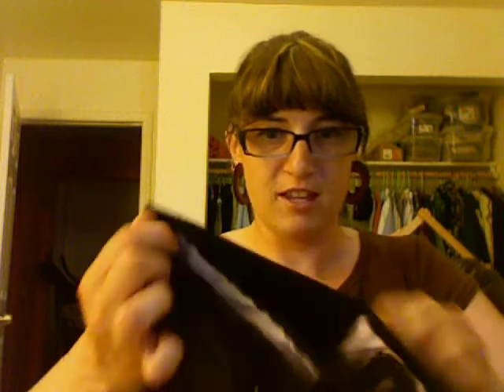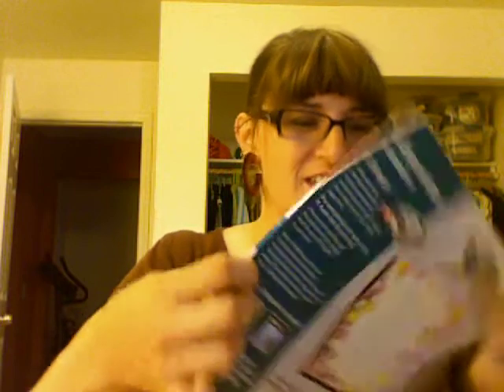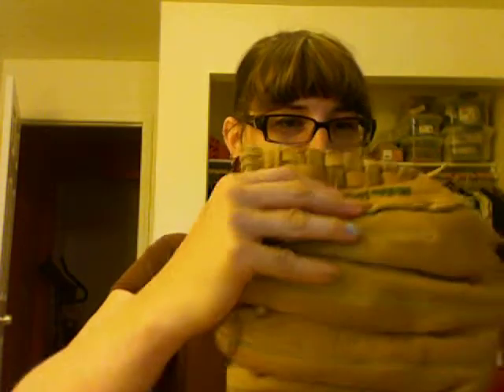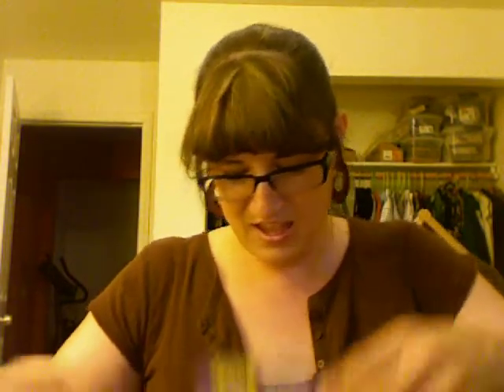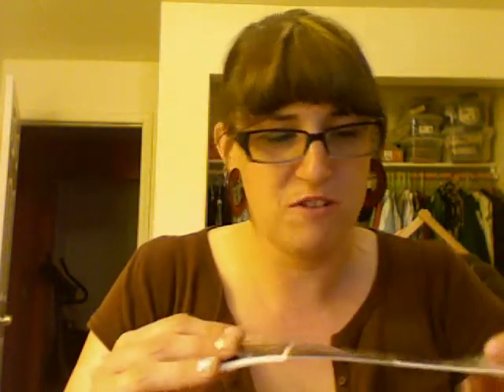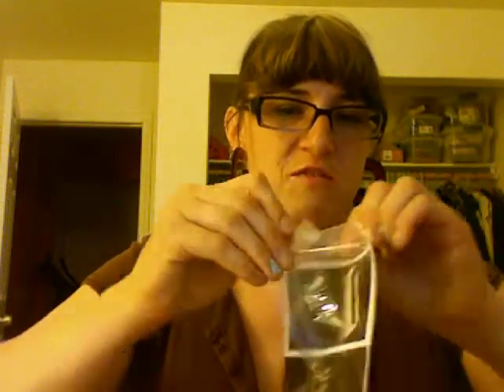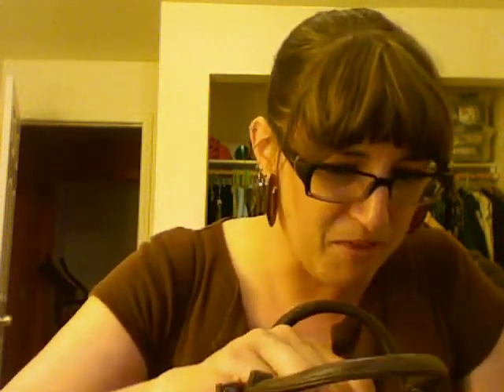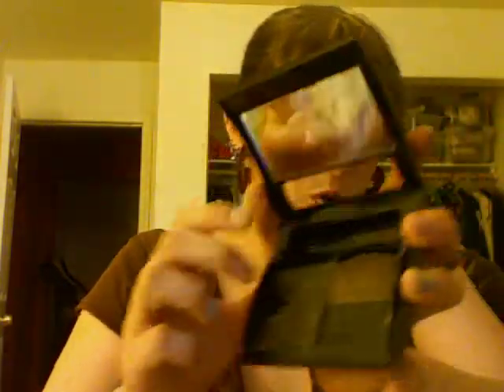My Mommy Loves Me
A most unusual unboxing...